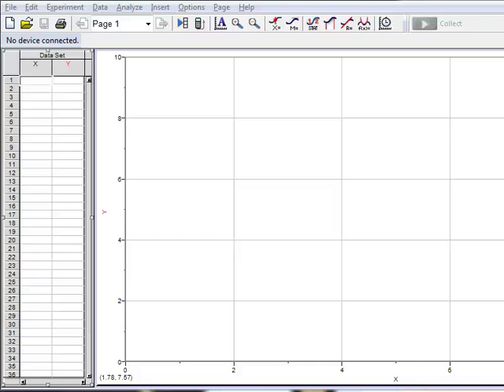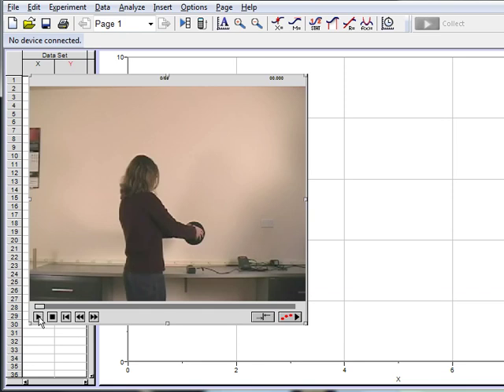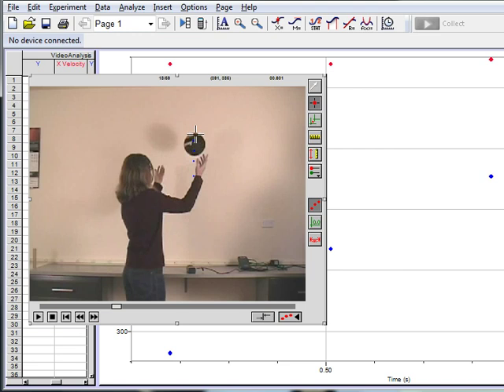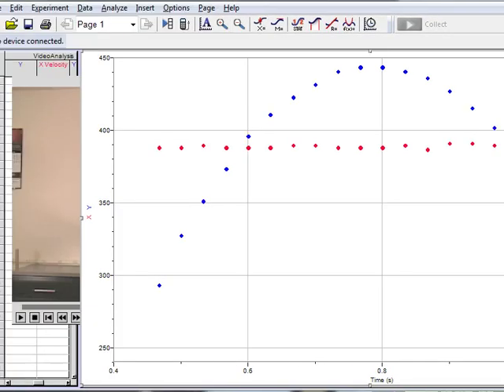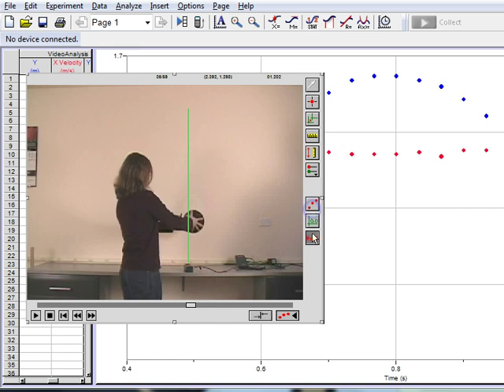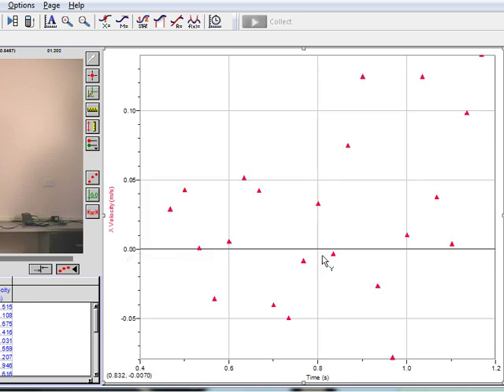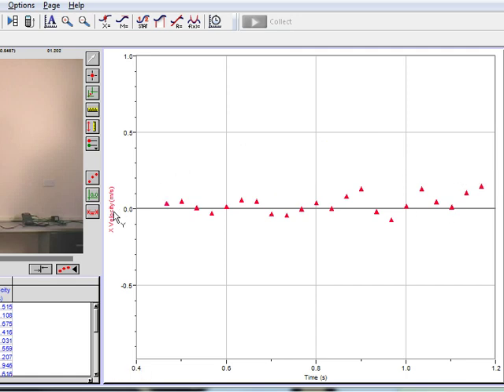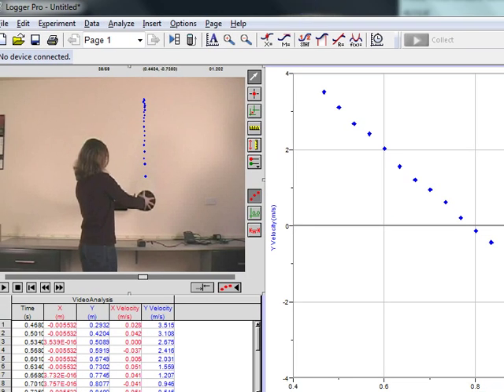Video Analysis with Logger Pro - Ball Toss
How to use the video analysis features of Logger Pro